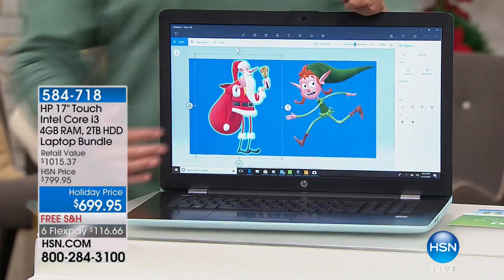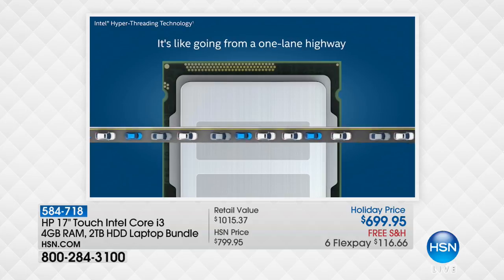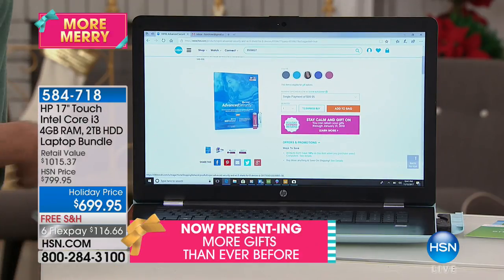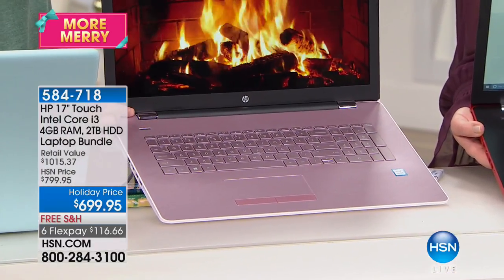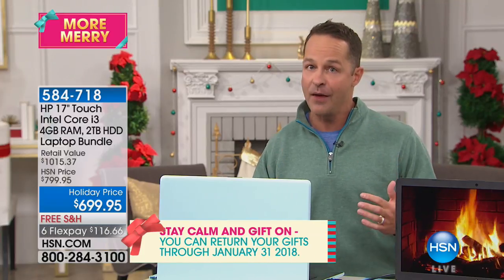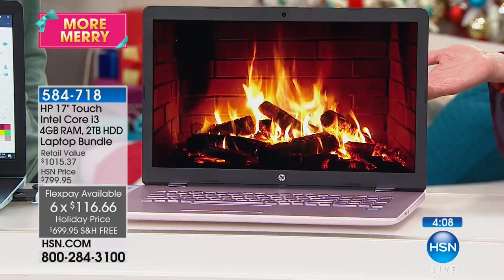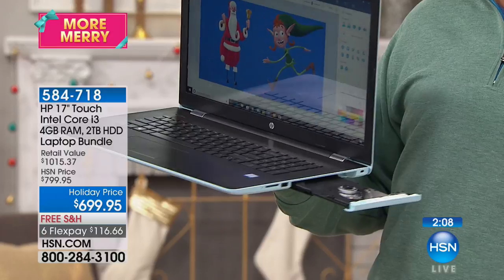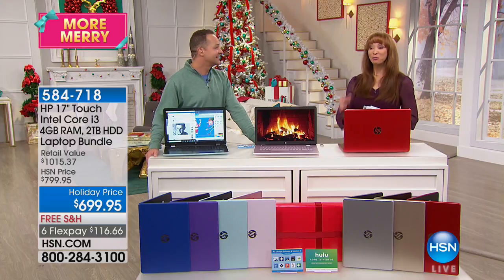HP 17" HD Touch, Intel Core i3, 4GB RAM, 2TB HDD Laptop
HP 17" HD Touch, Intel Core i3, 4GB RAM, 2TB HDD Windows 10 Laptop with Hulu Voucher and Software and Services Vouchers
Sometimes bigger is better  as with this impressive HP laptop. From its...